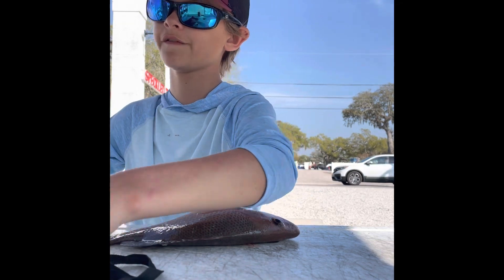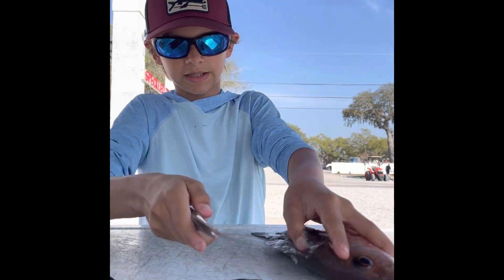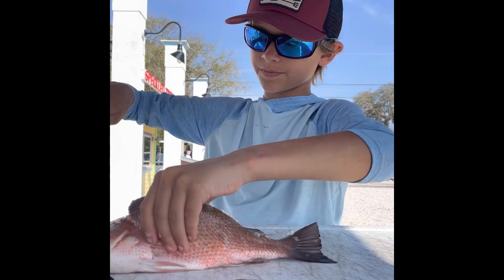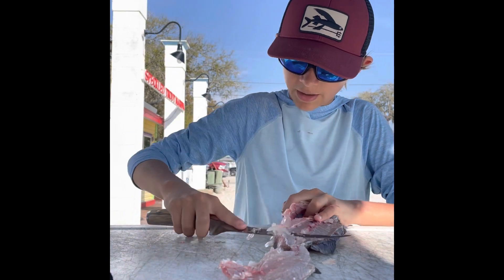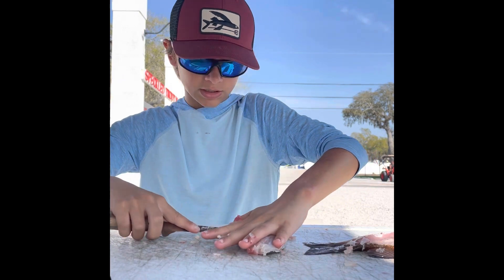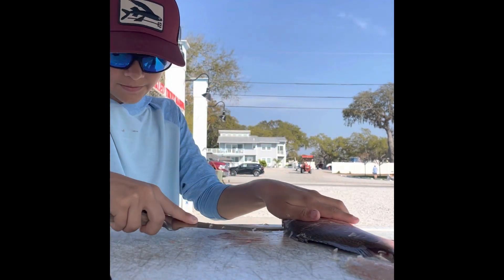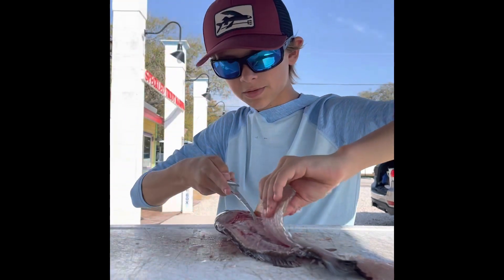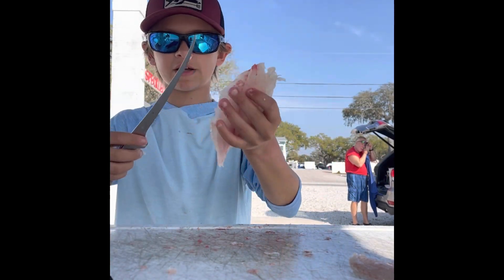How To fillet A Fish￼